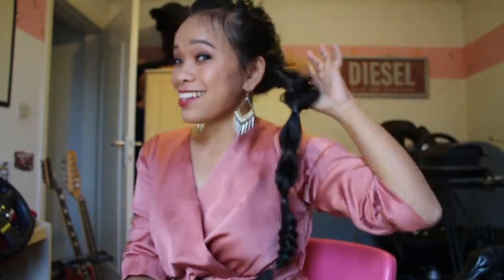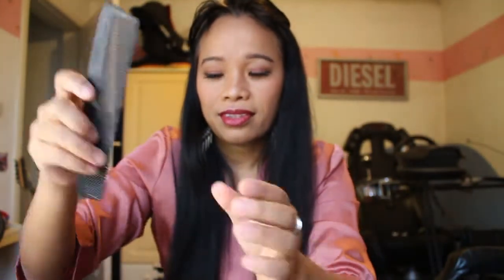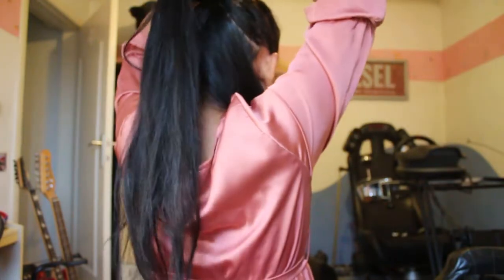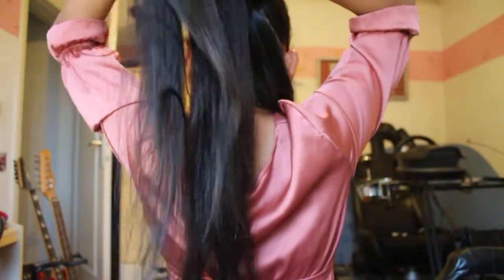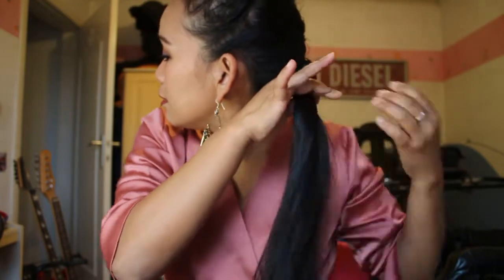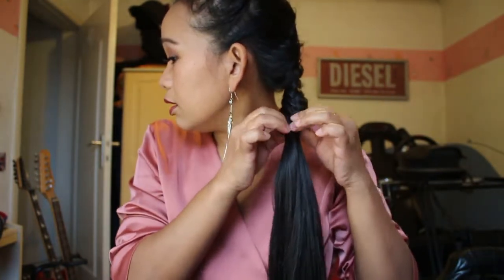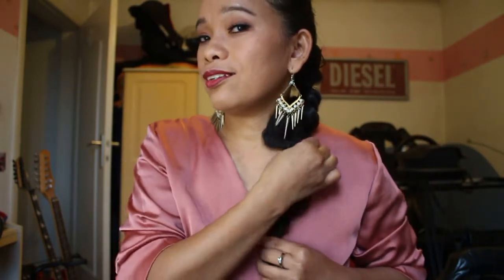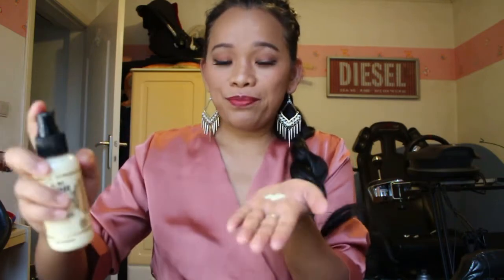Messy Sexy Hairstyle | Rambut Panjang Kepang | How To Hair Braids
This How i make Messy sexy hairstyles Gaya Rambut Panjang Just make fun and see the result